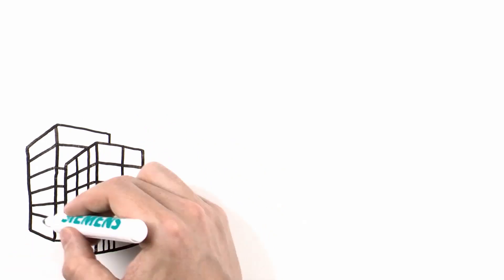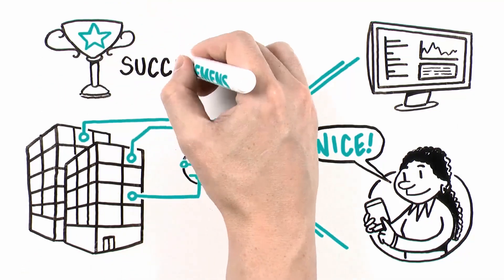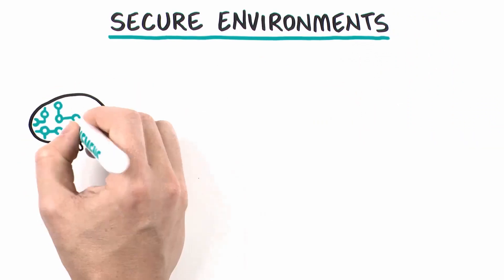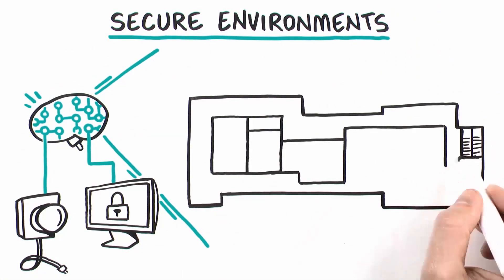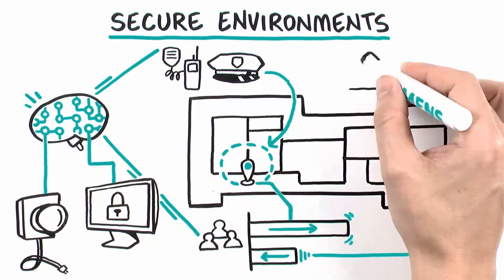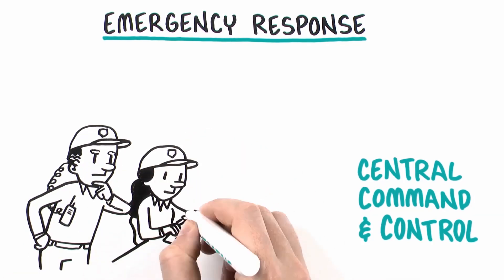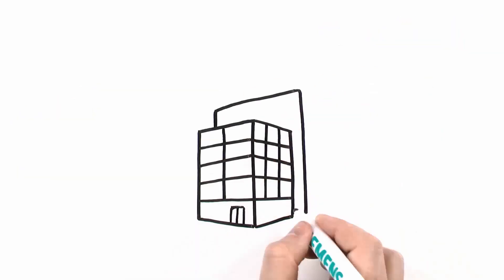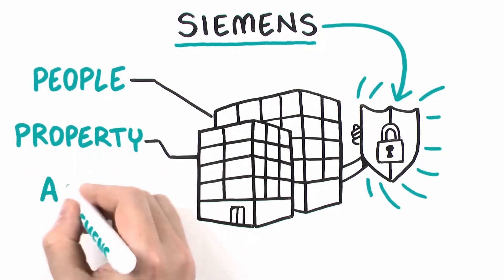Security in Smart Buildings Overview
This video gives a short overview of how security fits into an overall smart building to meet operational goals and the expected occupant experience.